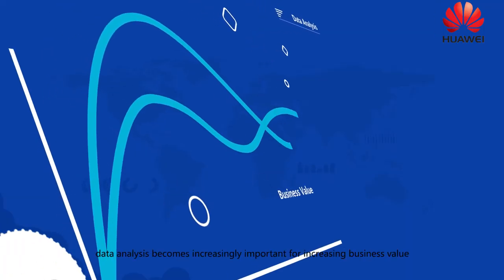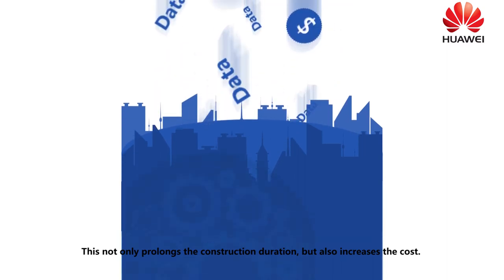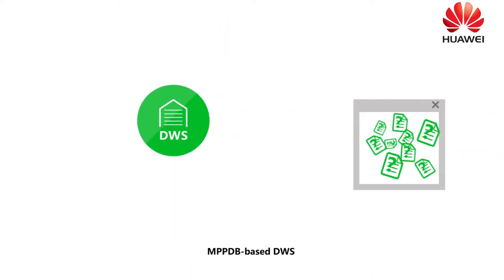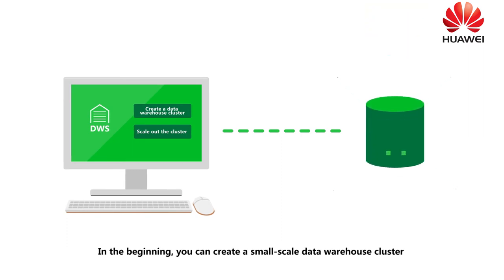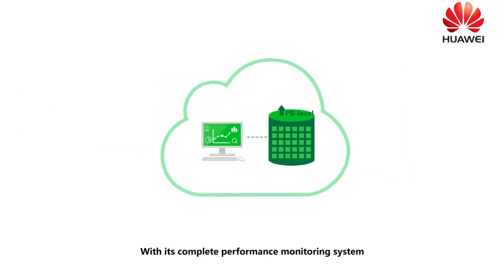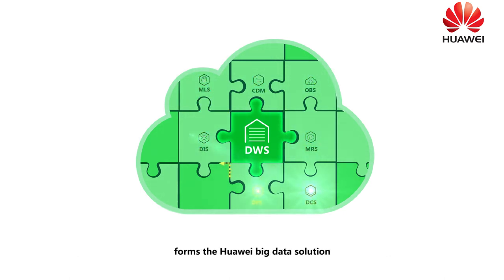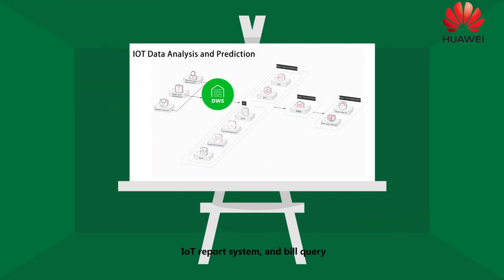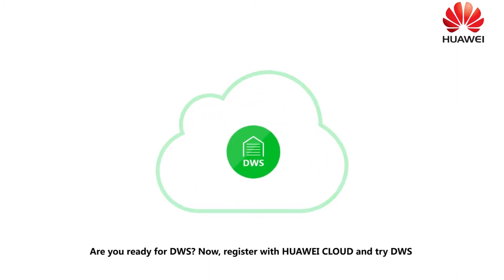HUAWEI CLOUD Data Warehouse Service (DWS): Introduction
GaussDB(DWS), powered by Huawei’s AI-native database GaussDB, enables rapid time-to-insight, allowing you to quickly analyze and transform petabytes of data into accurate business decisions.